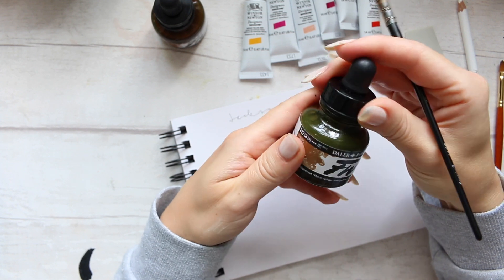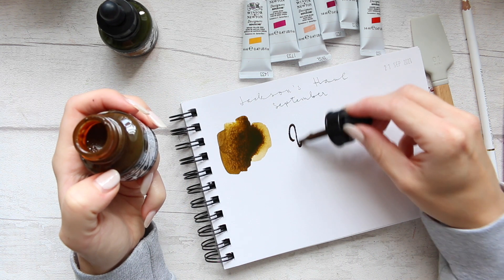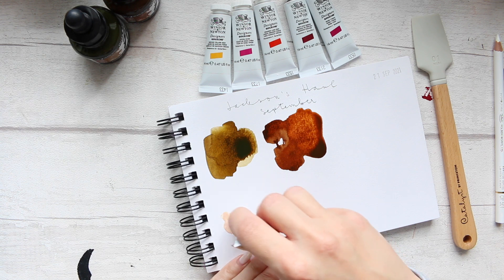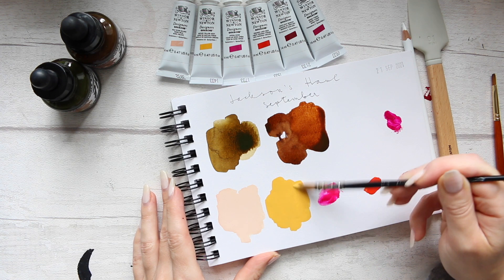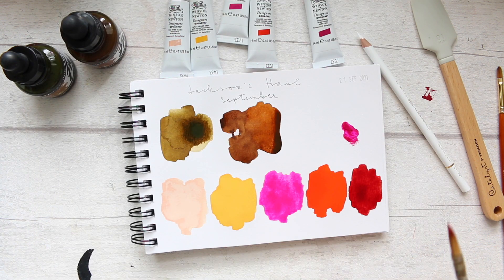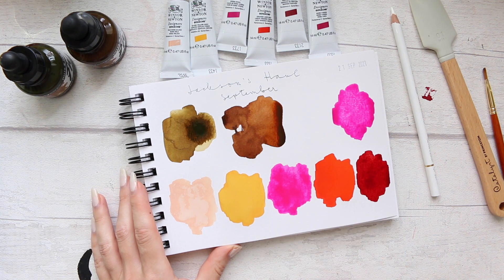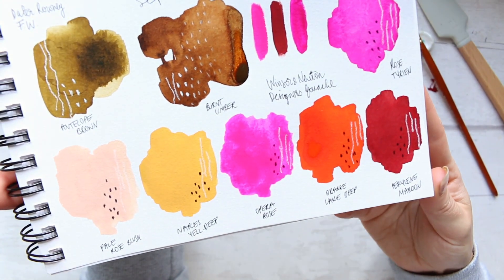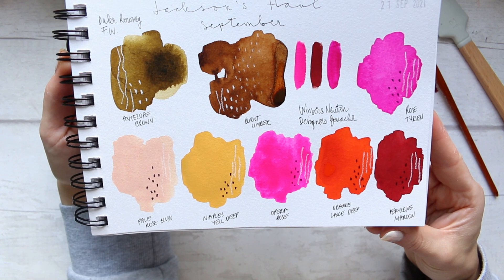Jackson's Art Haul #2 SEP| PART 2/2: Swatching!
Hi Everyone, I have finally added Winsor & Newton Designer Gouache to my art supplies stash and can't wait to share the stunning colours! Also a few more things that I think I am likely to include in my SEP favourites. Enjoy! :)

Alyona x

• Daler Rowney FW. Acrylic Ink [open stock]:
[colours used: Antelope Brown and Burnt Umber]

[colours used: Pale Rose Blush, Naples Yellow Deep, Opera Rose, Orange Lake Deep, Perylene Maroon, and Rose Tyrien]

[brush used: Filbert size 2 and 6]

[tool used: 01 Mini Blade Painting Tool]

• Princeton Catalyst 01 Mini Blade Painting Tool:
AMAZON UK
AMAZON US